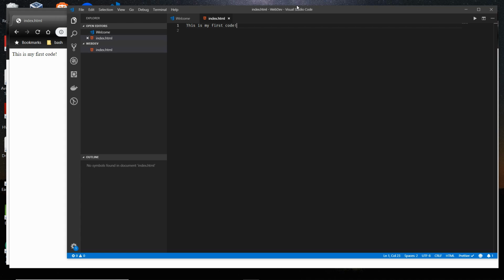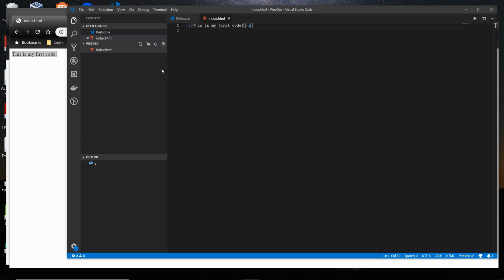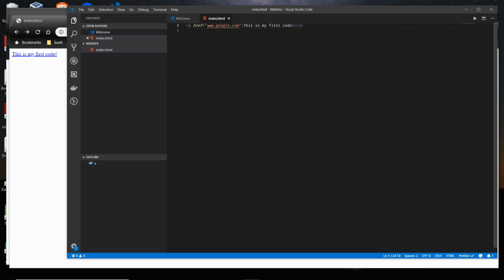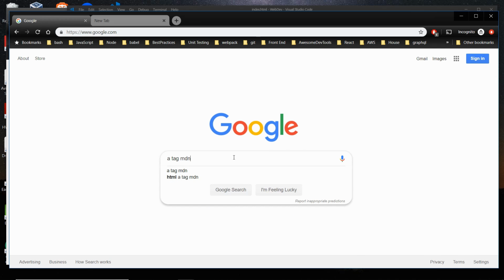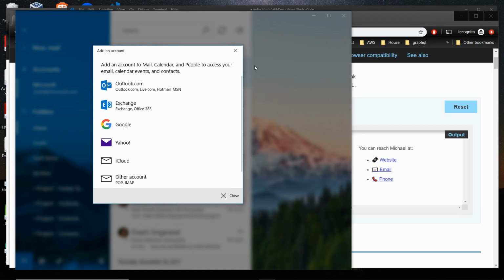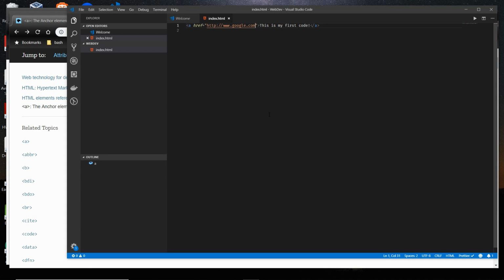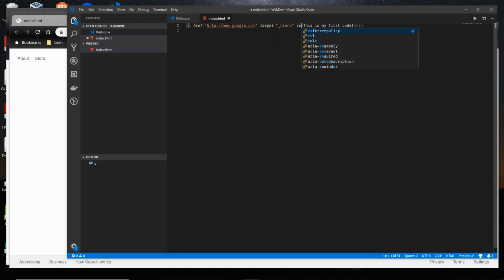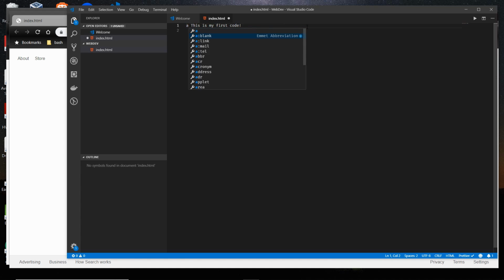HTML a Tags and Interactivity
In this second episode of "Teach You To Code: Web Development" you'll learn to use the anchor element and html attributes to make your page interactive.  We'll also cover Intellisense and some different link types.